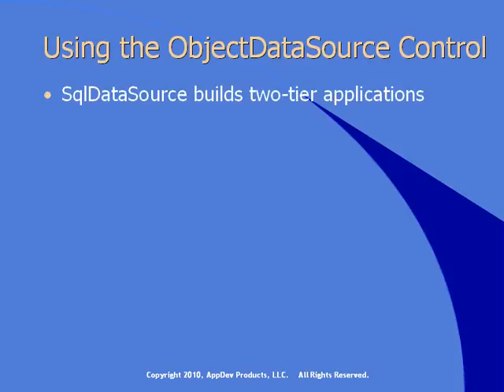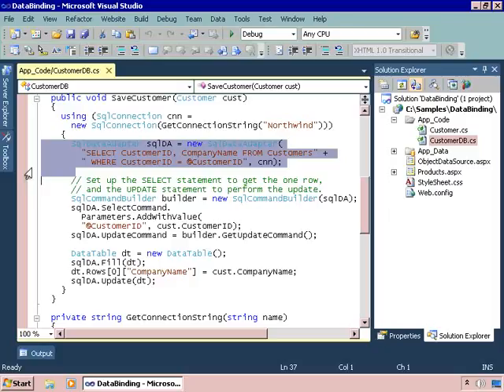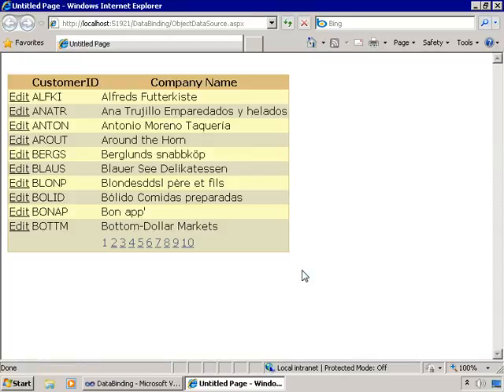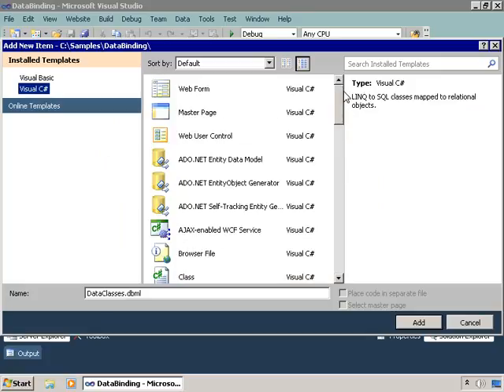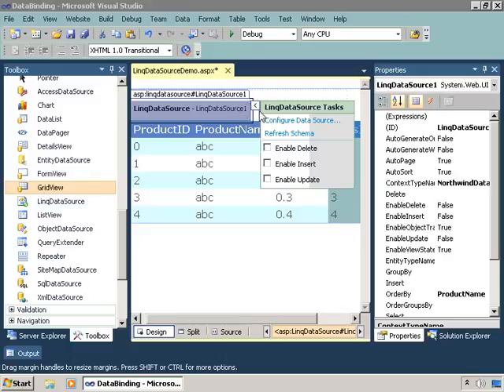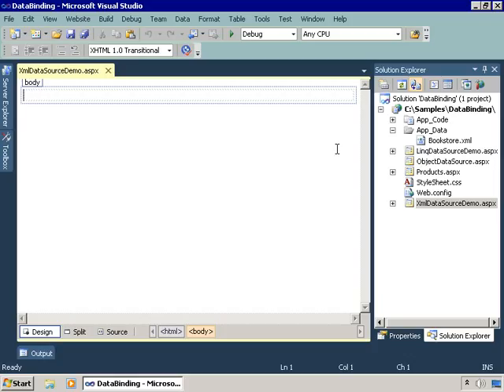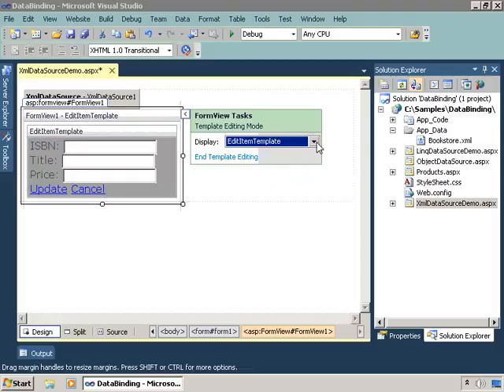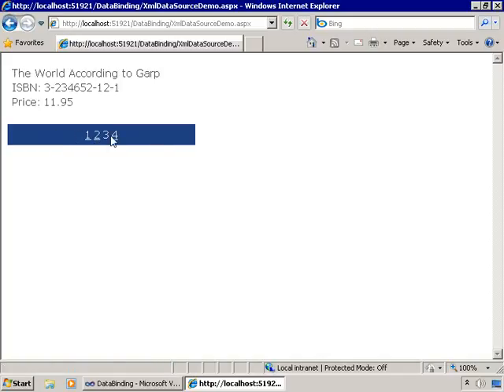02 Other DataSource Controls